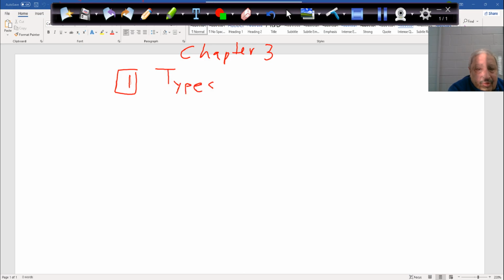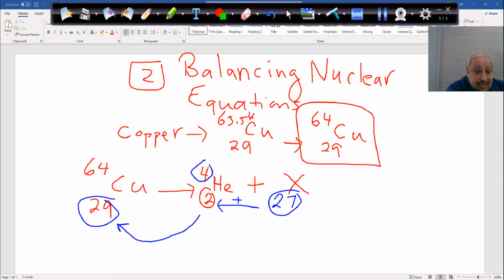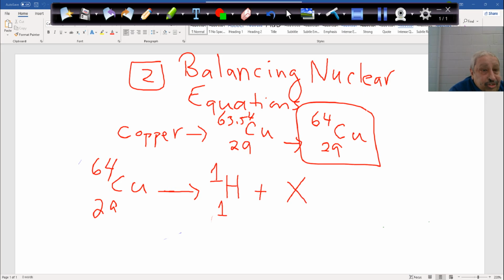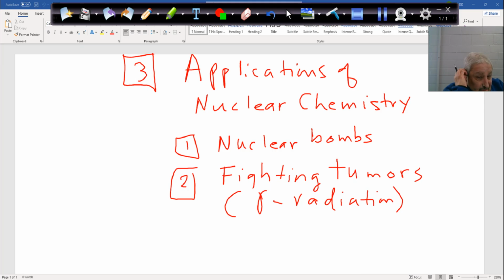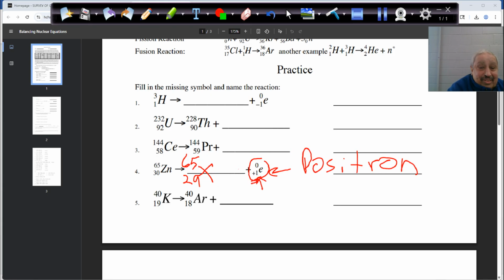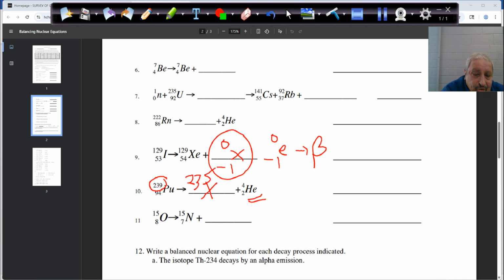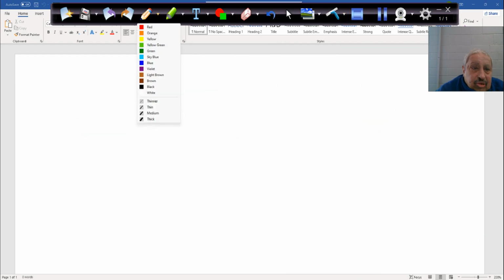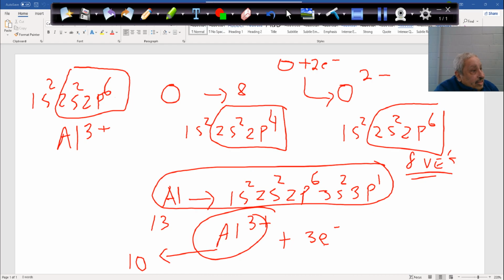Replacement CHEM 1151 Lecture of February 5, 2026 2